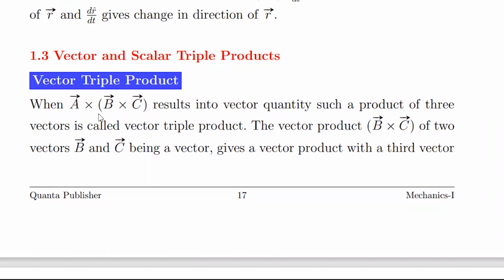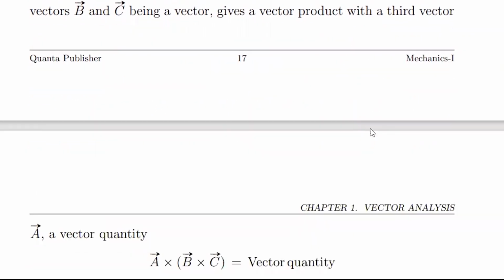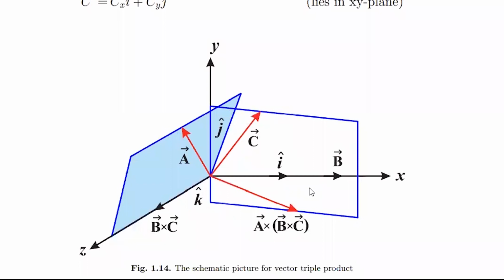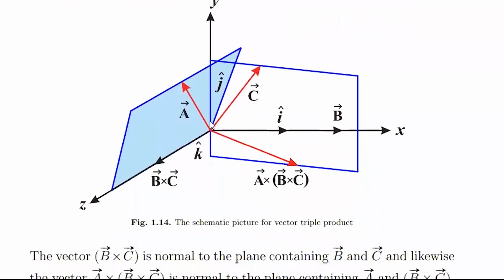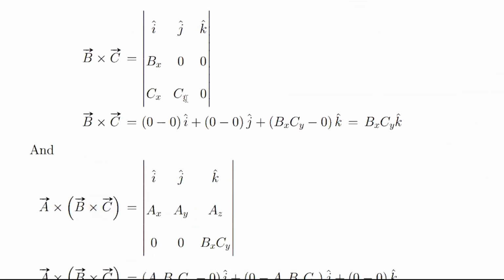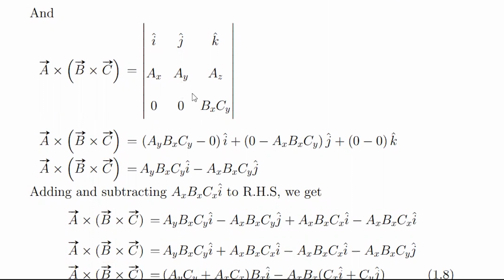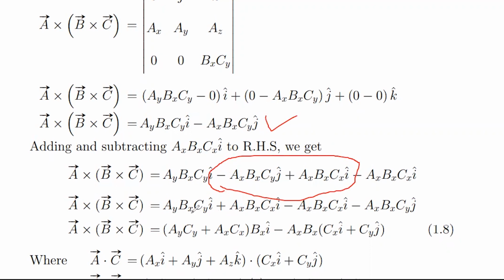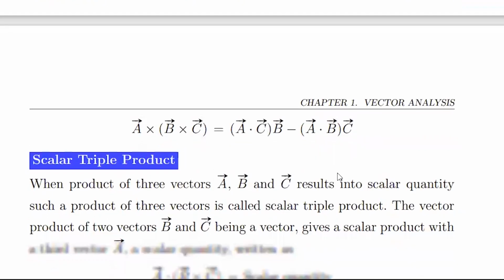Vector Triple Product | Mechanics | BS Physics